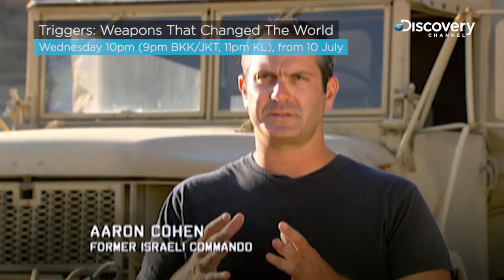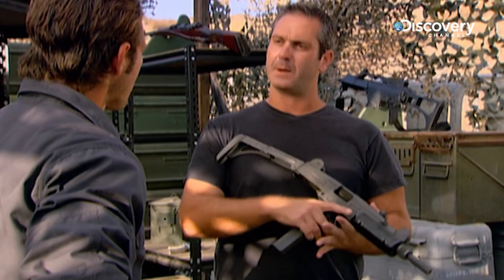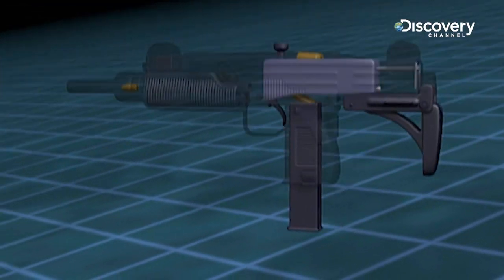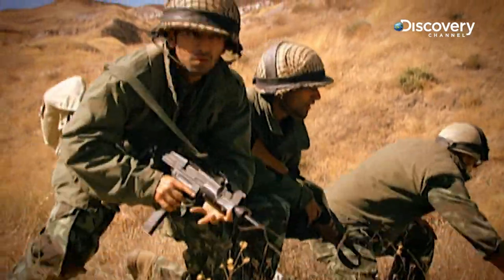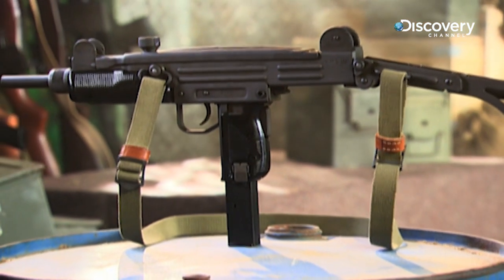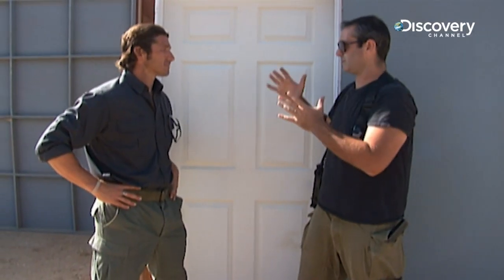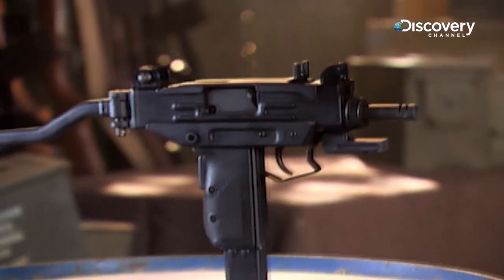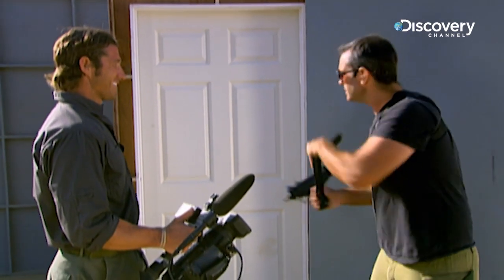Triggers: Weapons That Changed The World - Uzi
How and why did the Uzi gain its status as a "pop culture" weapon?